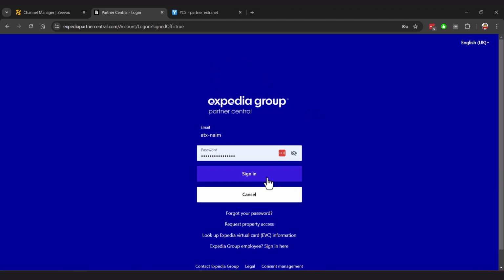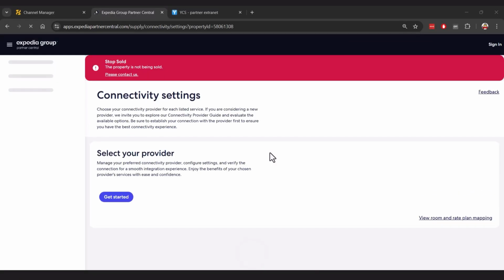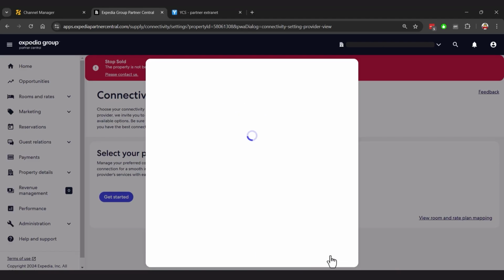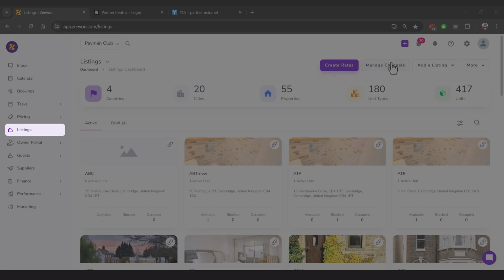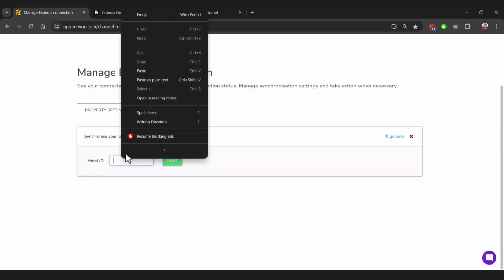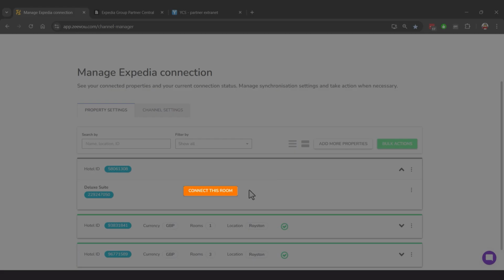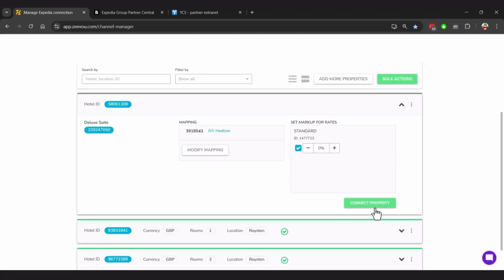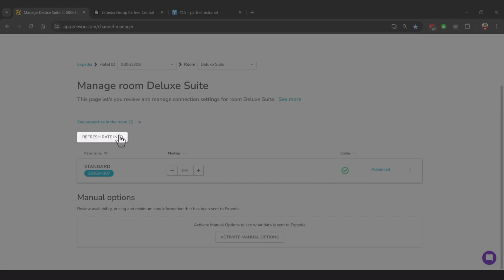How to Map Your Listing on Expedia – A Step-by-Step Guide for Hosts!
Make sure your Expedia listing is seamlessly connected to Zeevou with this easy-to-follow tutorial! Learn how to:

✅ Navigate the Expedia Extranet and adjust connectivity settings
✅ Link your listing to Zeevou for effortless rate and availability updates
✅ Verify currency settings and activate room mapping
✅ Optimise pricing and ensure accurate guest capacity

💡 Boost your listing visibility and streamline your booking management today!